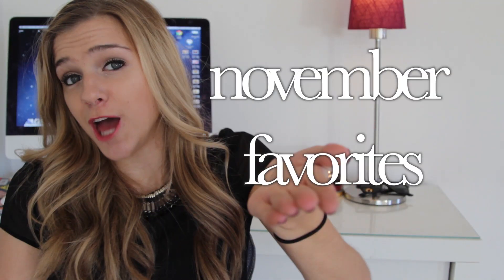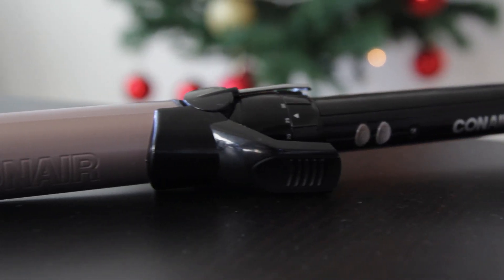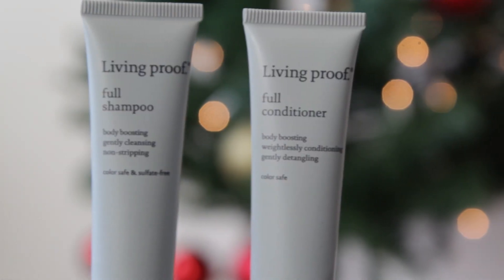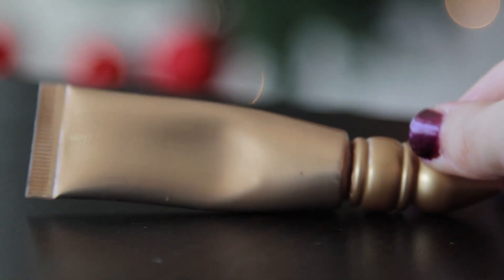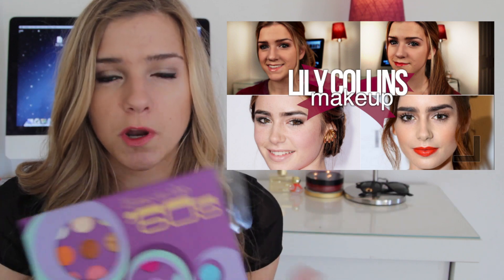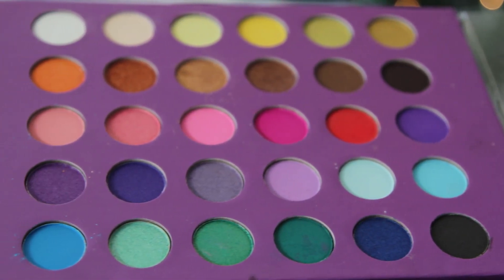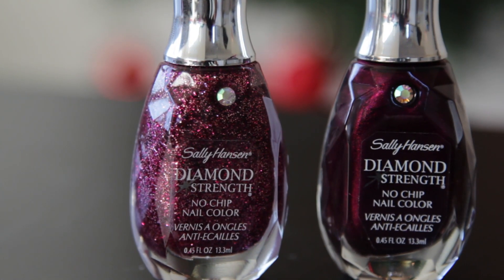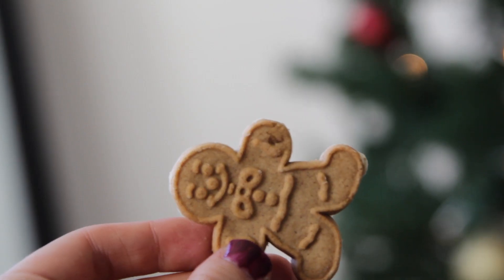November Favorites & Gift Ideas!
SOCIAL NETWORKS & Other Channels!